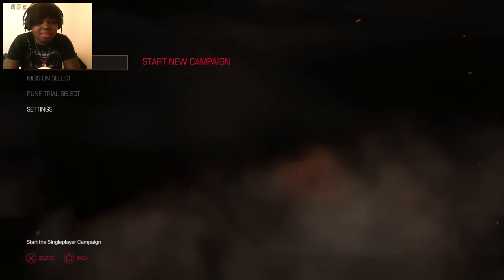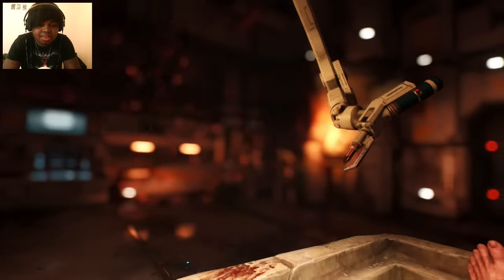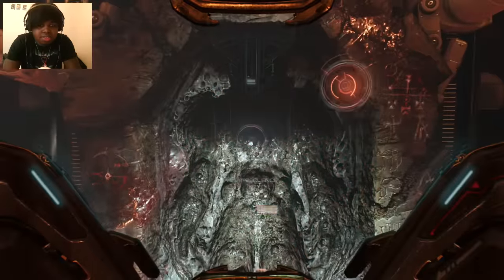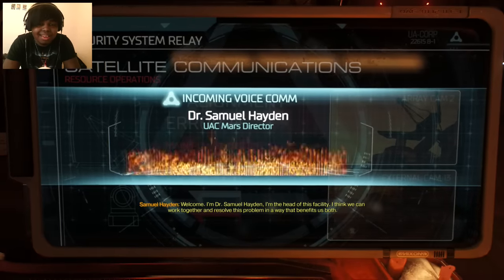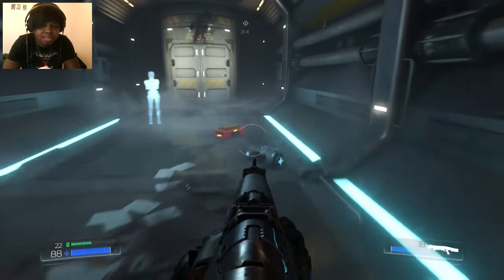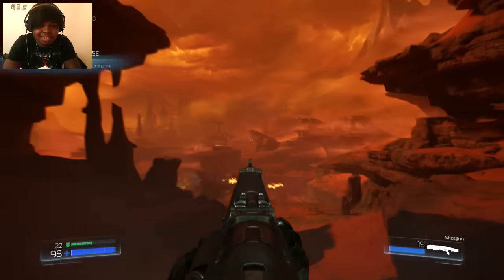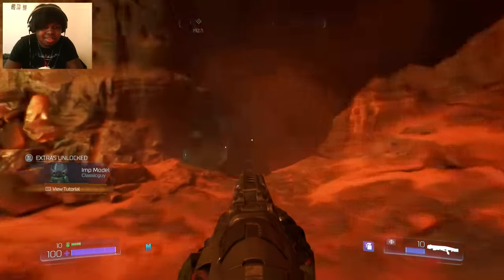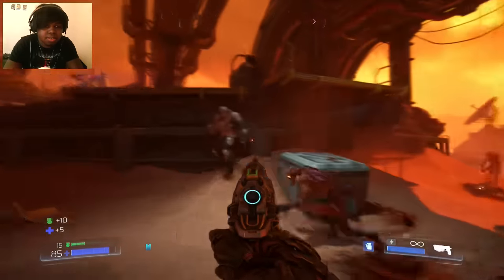Doom 4 (2016) Classic Center Weapon View Gameplay / Walkthrough/ - Part 1 (Ps4/Xbox One/ PC)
Doom Reboot Classic Weapons View

Doom 4 (2016) Classic Weapon View Gameplay / Walkthrough/ Playthrough - Part 1 (Ps4/Xbox One/ PC)

DOOM single player Reboot gameplay walkthrough

This Walkthrough will include all story missions and a gameplay review

Doom (stylized as DOOM and originally known as Doom 4) is a first-person shooter video game developed by id Software and published by Bethesda Softworks. The game is a reboot of the Doom series and is the first major installment in the series since the release of Doom 3 in 2004. Doom was released on Microsoft Windows, PlayStation 4, and Xbox One on May 13, 2016.

Doom's single-player mode was described as having "badass demons, big effing guns, and moving really fast" as key principles, according to id Software executive producer Marty Stratton. The game will feature a large arsenal of weapons, which can be collected and freely switched by players throughout the game. Weapons such as the super shotgun and BFG 9000 will return. Additionally, melee weapons such as the chainsaw, which can cut enemies in half, are also featured. Many enemies from the original games like the Revenant, Mancubus, and Cyberdemon return as well, some redesigned.As the combat system of the game puts emphasis on momentum and speed, the game allows players to perform movements like a double-jump. A combat system known as "push forward combat" is featured, which discourages players from taking cover behind obstacles or resting to regain health. Players instead collect health and armour pick-ups scattered throughout levels, or kill enemies to regain health. A new mechanic introduced in Doom is the melee execution system, similar to that of the popular PWAD Brutal Doom. When enough damage has been dealt to an enemy, the game will highlight it, and allow the player to perform a melee takedown. id Software states that Doom's campaign will be more than 13 hours long and the "Ultra-Nightmare" difficulty level will have permadeath.